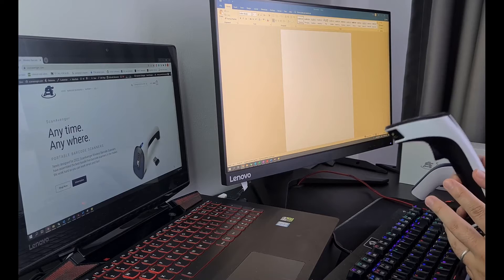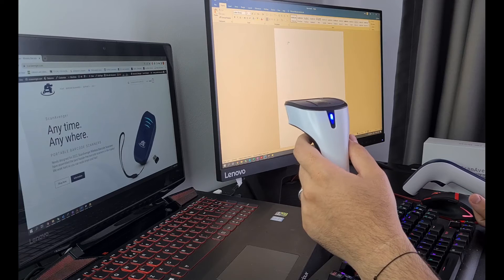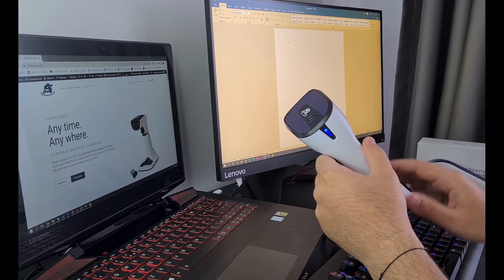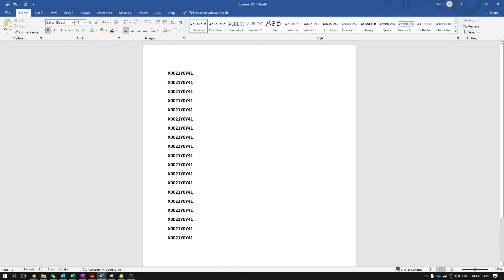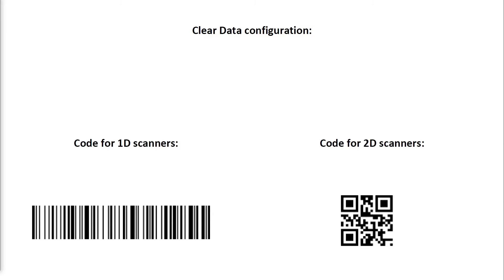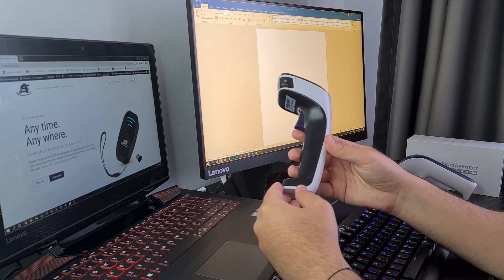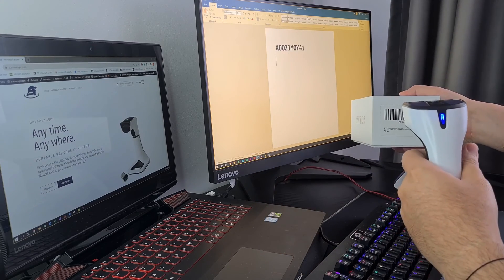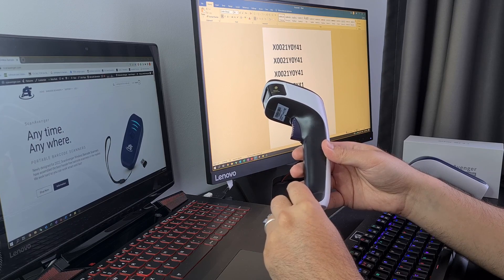How to Enable Storage Mode on 1D and 2D Barcode Scanners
This step-by-step tutorial guide shows how to activate Storage Mode on your ScanAvenger barcode scanner for offline data capture. Perfect for inventory tasks without an active wireless connection.
Products Covered: SA1100 / SA8800 / SA8900 / SA9000 / SA9100
If you need further help, our 24/7 support team is ready to assist you.